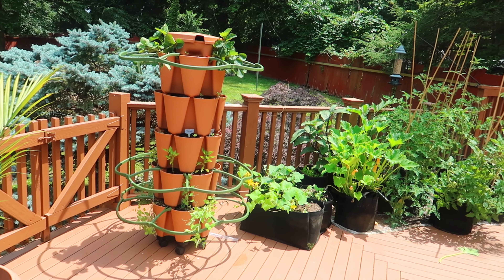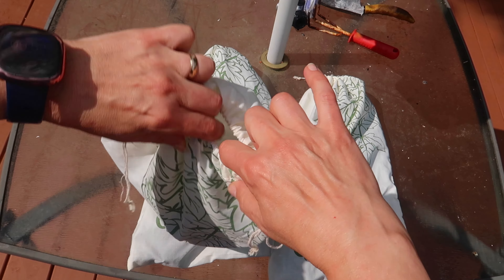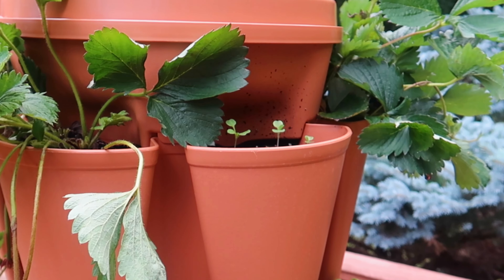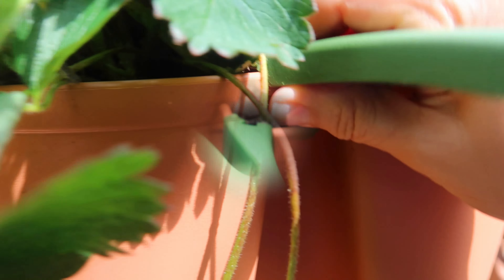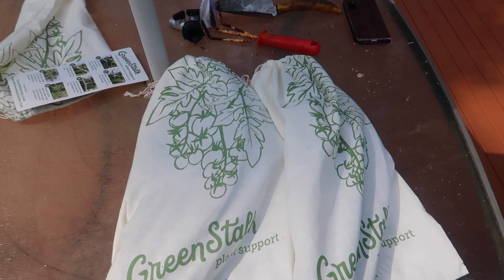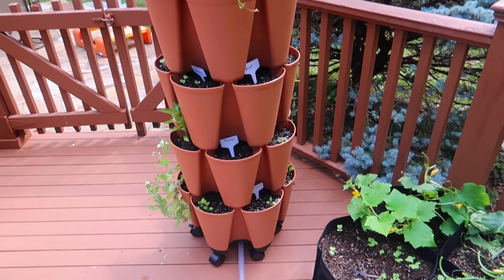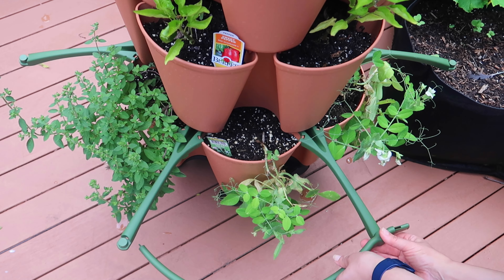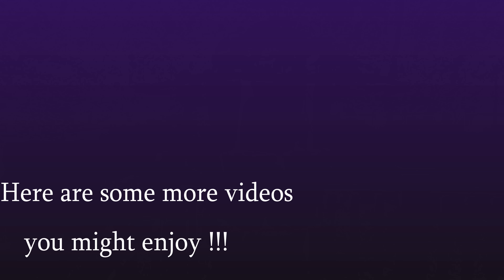Plant Support for the GreenStalk Vertical Planter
These plant supports are made specifically for the GreenStalk Vertical Planter. I am really loving my Greenstalk vertical planter, I set it  up a couple of weeks ago and its already starting to fill out nicely! Today I’m installing the plant supports, these are great for vining plants such as cucumbers or tomatoes, or really any plant that needs a little extra support.

Greenstalk Plant Supports (set of 3)
Greenstalk Vertical Planter
Greenstalk Mover Base